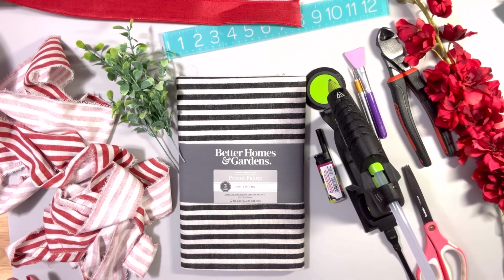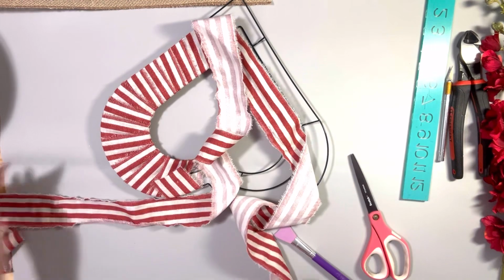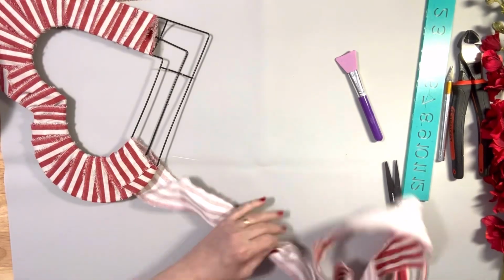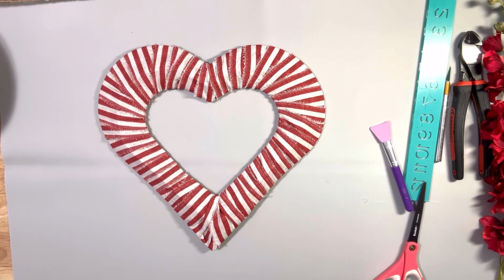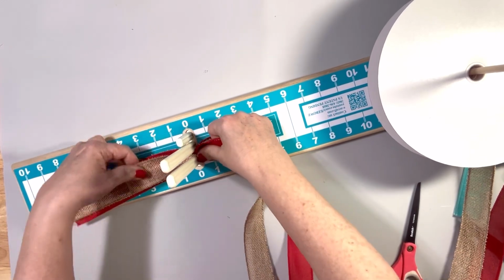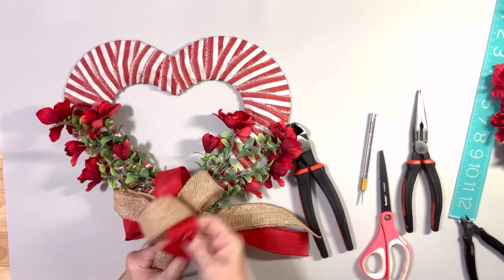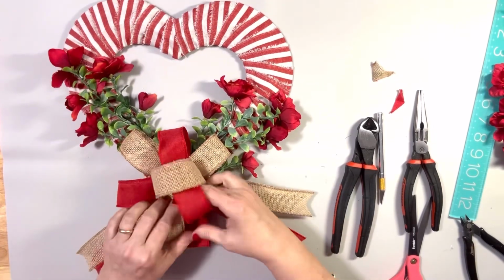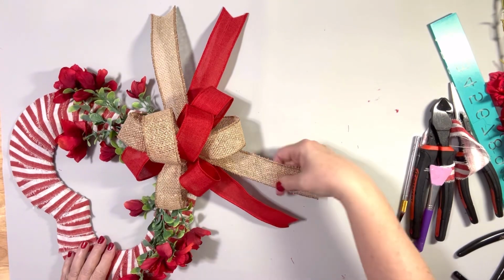DIY Wreath | Make a Wreath for Front Door | Making a Wreath for Front Door| Valentine's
Are you looking for a simple way to make a beautiful heart shaped wreath to accent your home decor or to give as a gift? Let me teach you how to make this DIY heart-shaped fabric strip wreath using a Dollar Tree wreath frame! It’s very easy to make and I will show you how in these simple steps. These wreaths can be made using the fabric of your choice and the end result will make a stunning display on your front door or to give to that someone special as a gift.

Please share a photo of your heart wreaths with us in the comments below.  We would love to see how yours come out.

Ez Bowz Design Pro Bow Maker
Cow Print Stencils
Pack of 36 Pcs Small Wooden Rubber Stamps
Arkon Gooseneck Adjustable Overhead Arm Cell Phone Mount and Tablet Table Top Stand with Ring Light
Fiskars Self Healing Cutting Mat
Fiskars Classic Stick Rotary Cutter